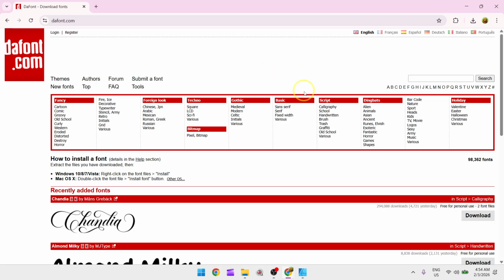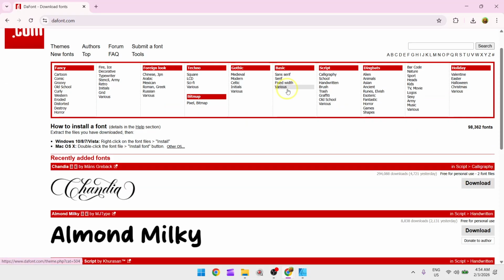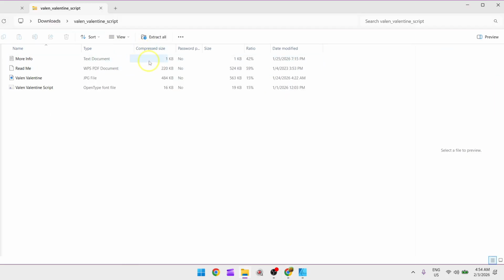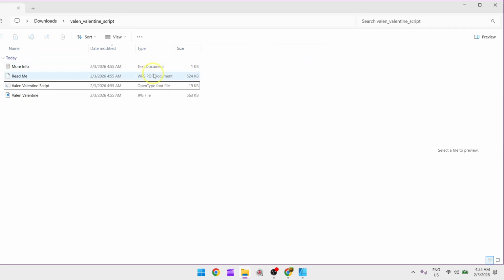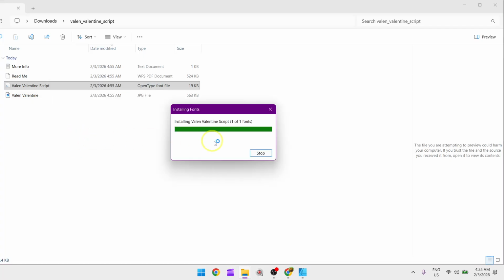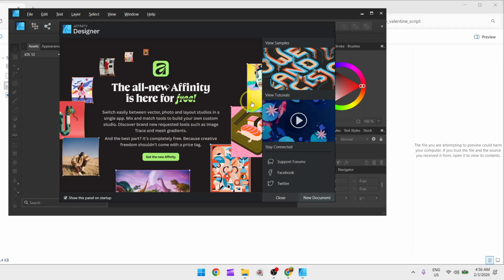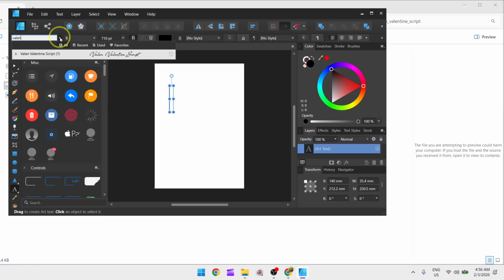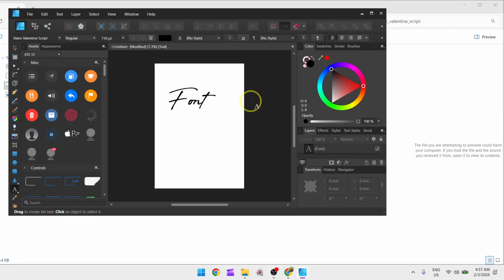How to Install Fonts in Affinity Designer in 2026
How to Install New Fonts for Affinity Designer in 2026

In this general guide, you’ll learn how to install fonts for use in Affinity Designer and understand how font installation works at the system level. Installing fonts correctly ensures they appear inside Affinity Designer for logos, branding, typography, and creative projects. This video provides a clear, high-level overview of how fonts are recognized by the app, common font formats, and what to expect after installation—without relying on step-by-step instructions that may change with operating system updates. Ideal for beginners and designers who want reliable font access.